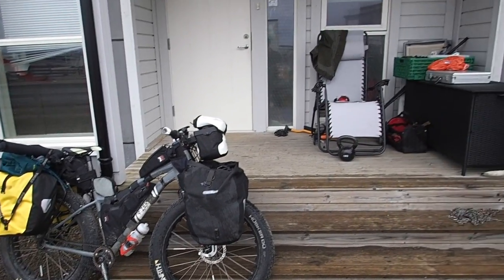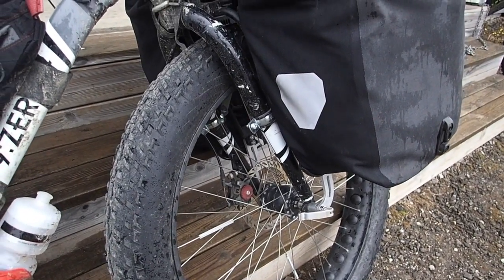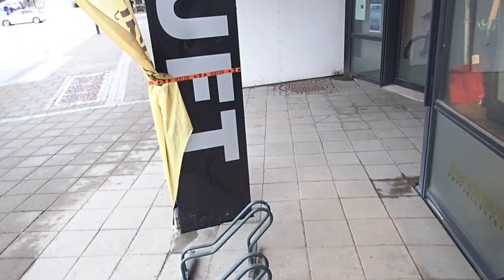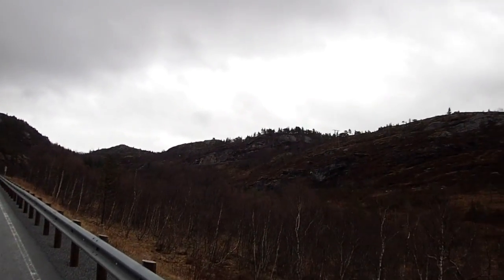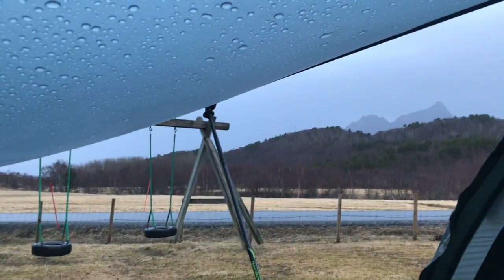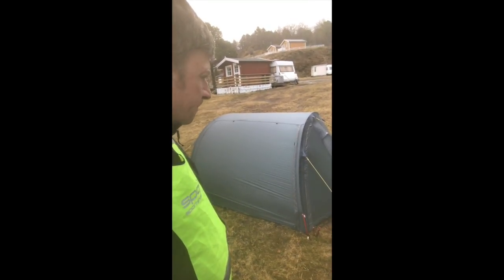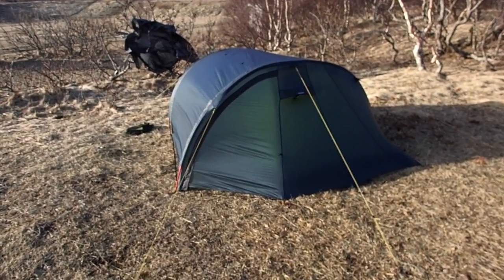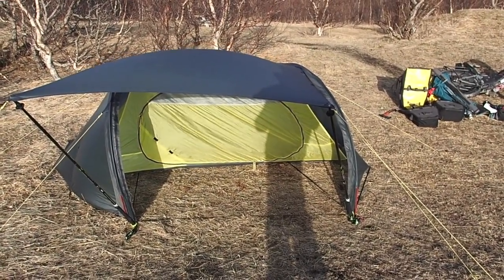Fatbike Touring Kjærringøy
Denne videoen handler om Fatbike Touring Kjærringøy